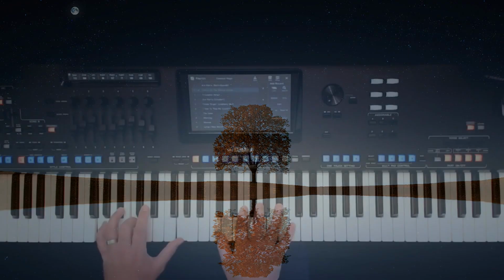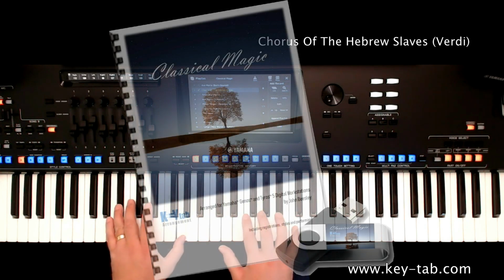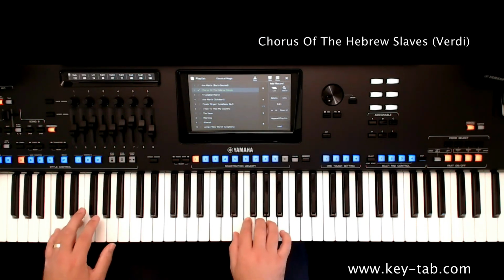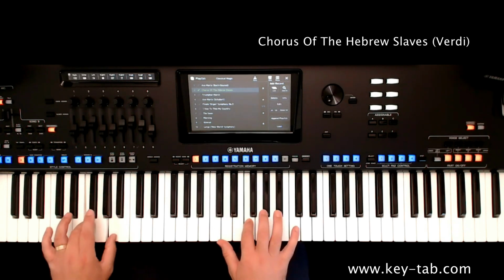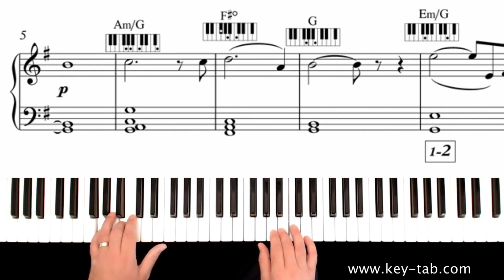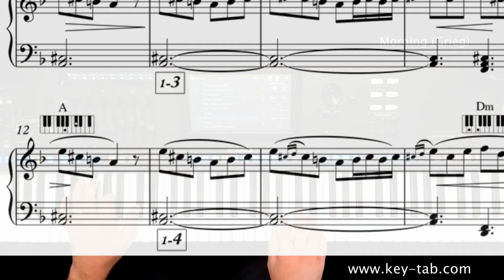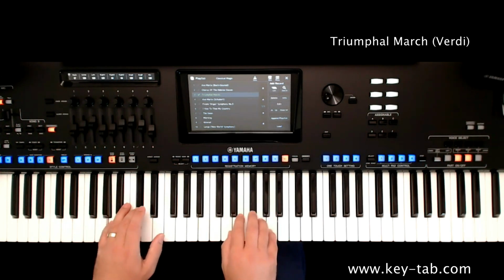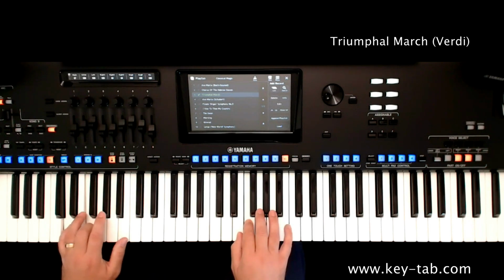Classical Magic Demo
'Classical Magic' is a collection of 15 well-loved classical pieces specially arranged for Genos and Tyros 5 using the brand new Key-Tab format. The music comes in the form of a 85 page book with guidance notes. There is also a set of registrations for each piece, using all the incredible facilities available - from custom styles to ensemble voices and harmony - bringing the original score to life by just playing one note in the right hand and chords in the left.